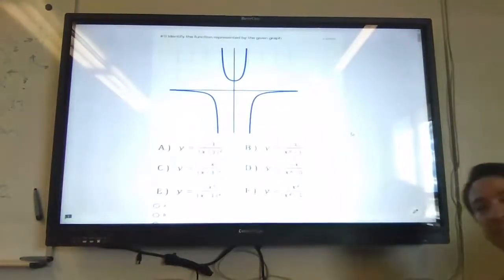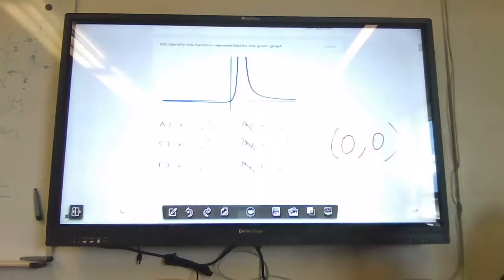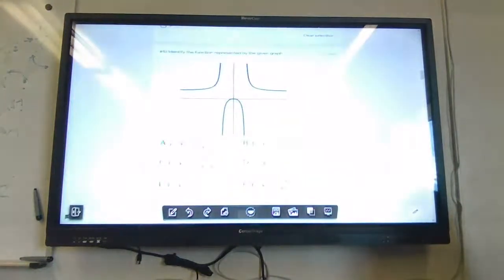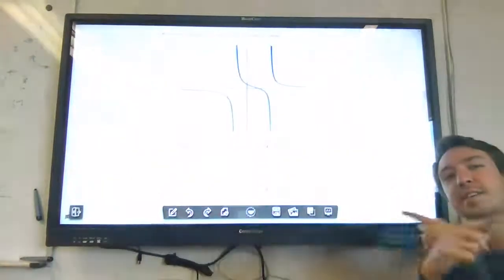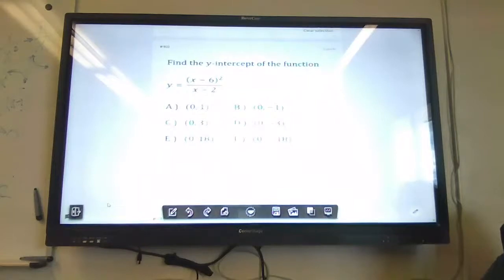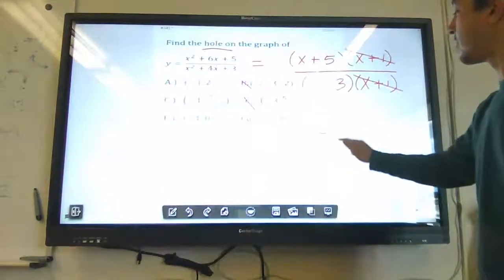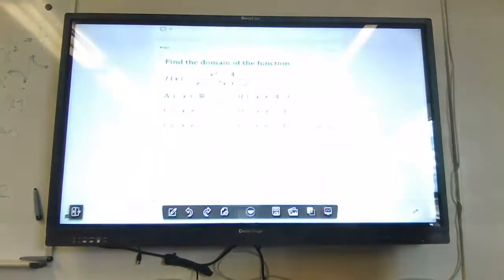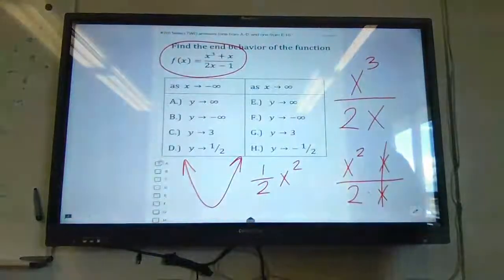Pre-Calculus October 12